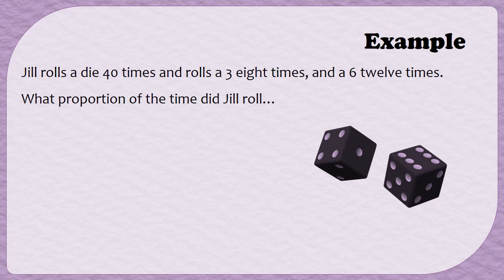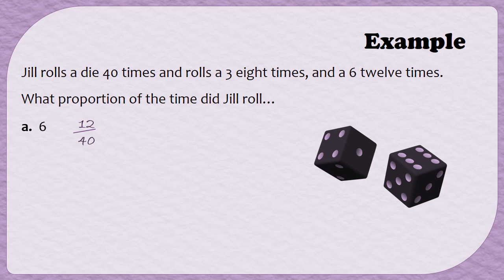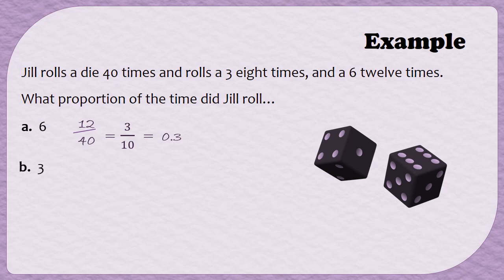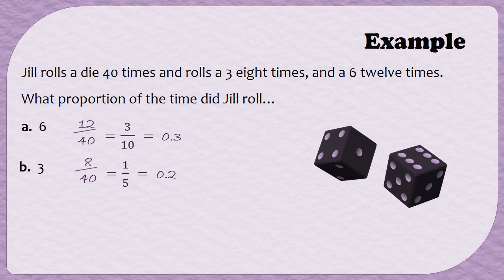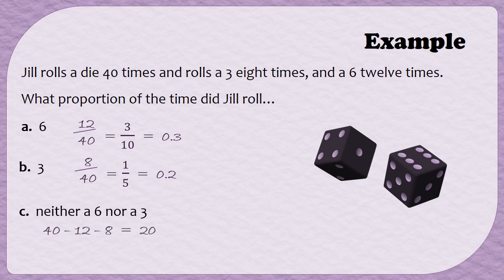5.0 Different Example to Start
At the top of page 13 in our notes, there's a different example, so this video goes over that to begin.